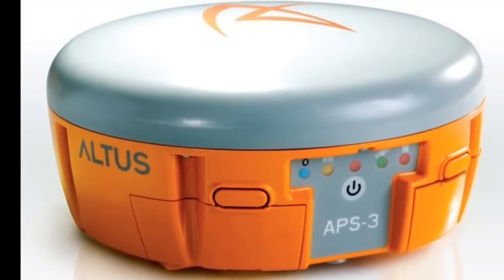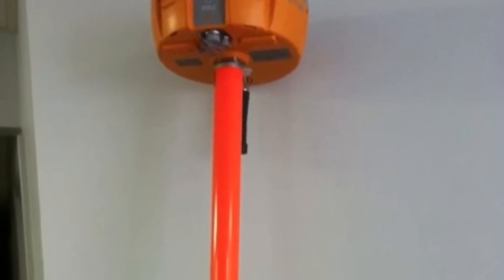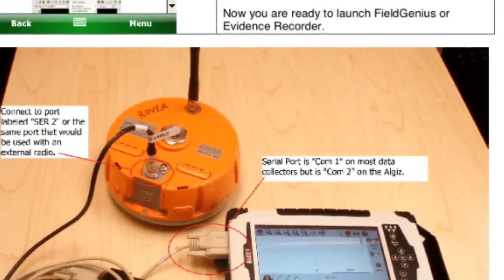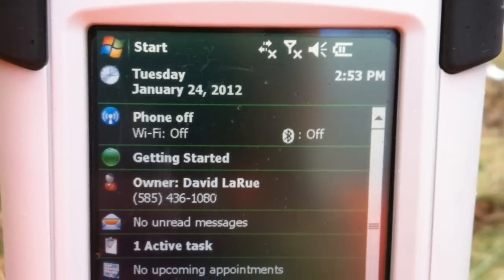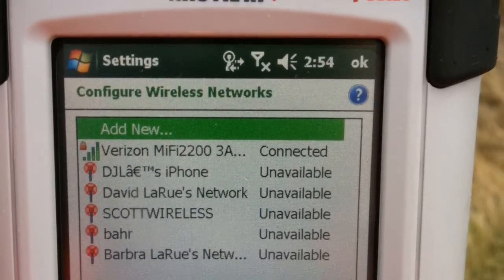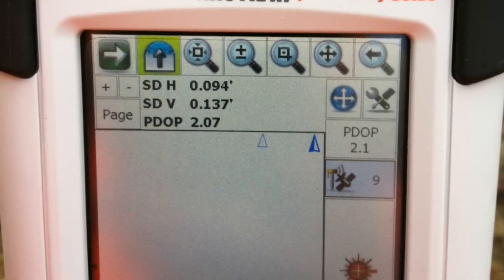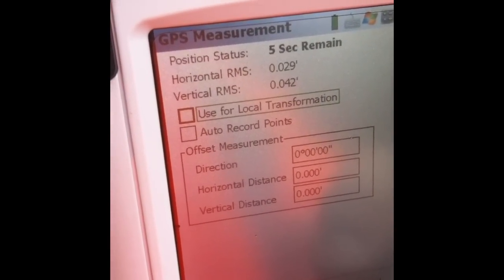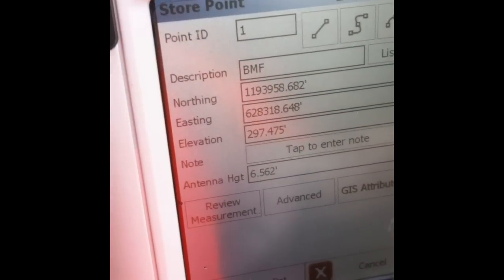Altus GPS 4G with MicroSurvey Nautiz X7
This video helps Altus GPS users running MicroSurvey Field Genius to connect to any Hotspot which allows you to get NTRIP corrections.